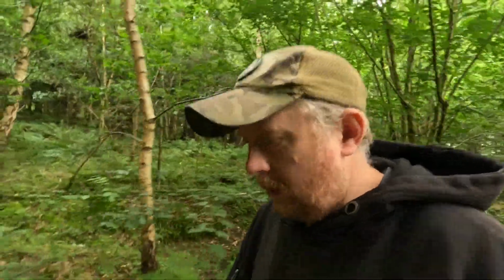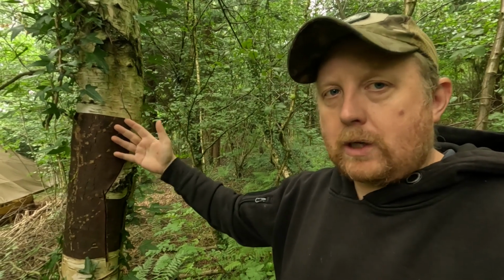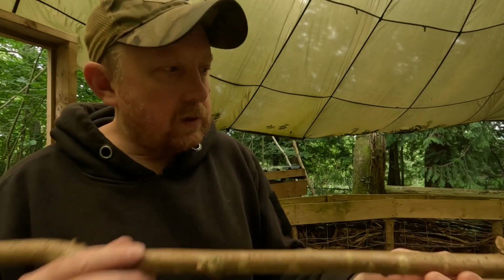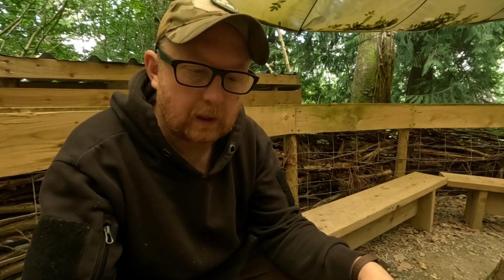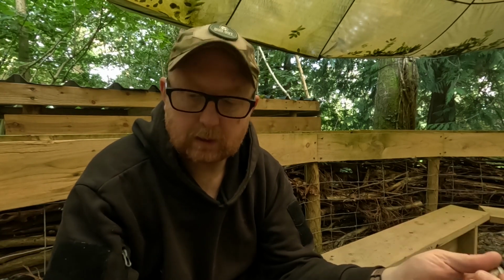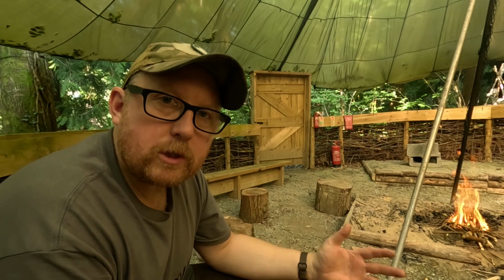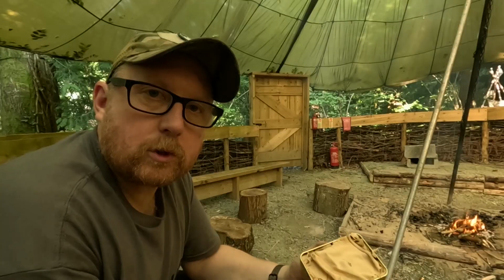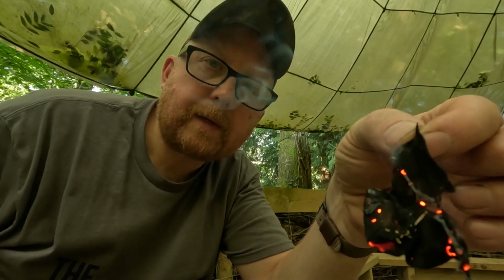Making Fire with a Bootlace and a Knife | How to make Char cloth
Fire by friction plus making char cloth using a bootlace and Knife.
making fire with a Bow drill is a great skill to learn even though there are easier ways to make a fire.
The key is to Practice and have a go. Join me as i try to gather materials and make a fire which i will then use to make char cloth.
Char cloth is a great addition to your fire kit.